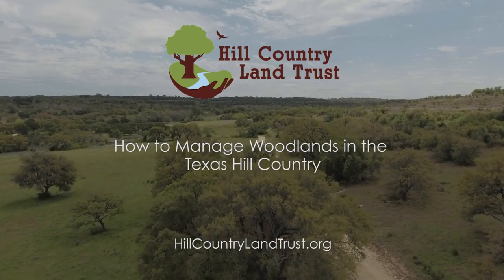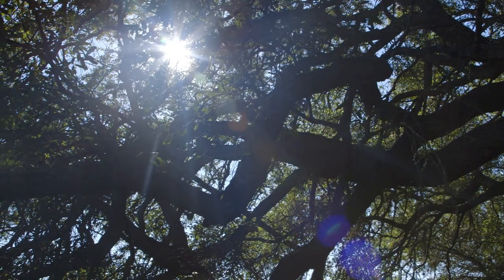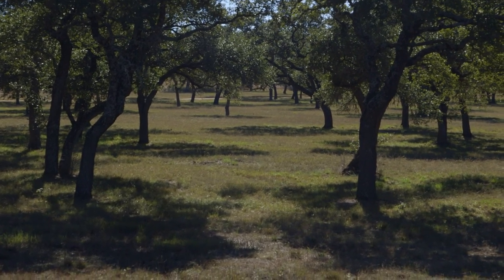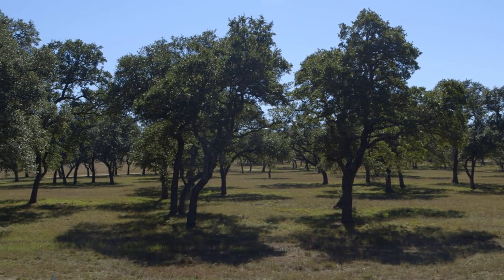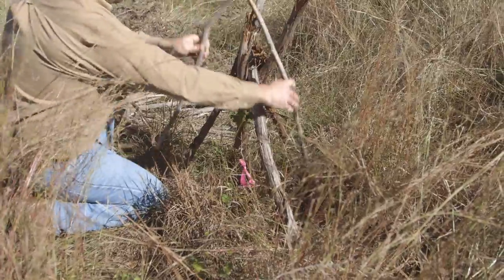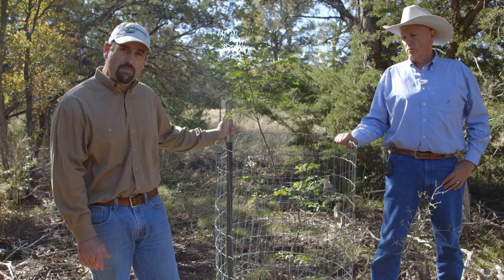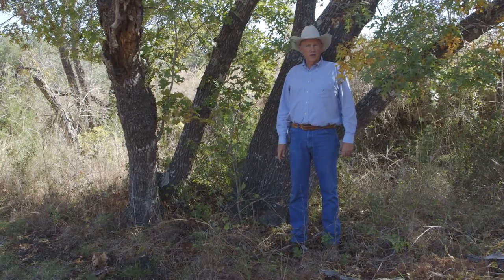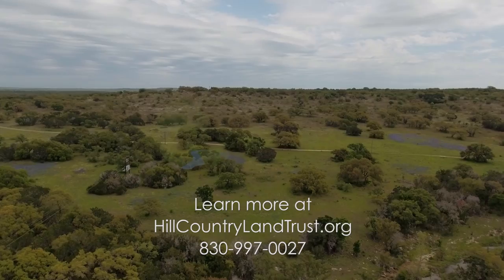Hill Country Woodlands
In the fifth of our educational videos on land management for the Texas Hill Country, Hill Country Woodlands explores the challenges of restoring and maintaining healthy woodlands.  This video examines examples of declining and healthy woodland areas to show landowners specific methods to encourage diversity in their woodlands.

to view the rest of our video series.